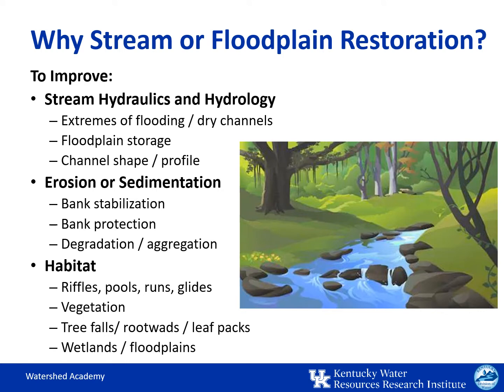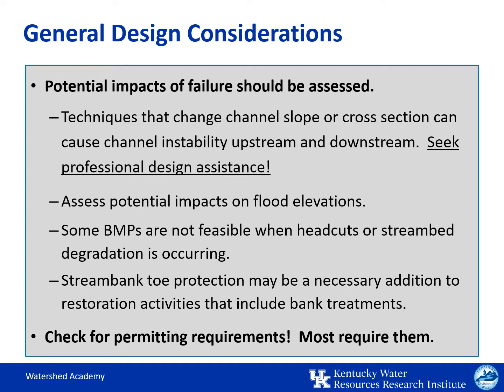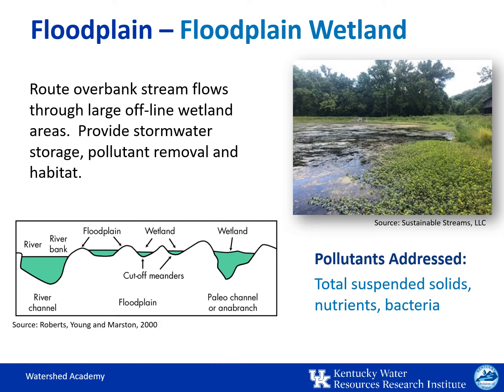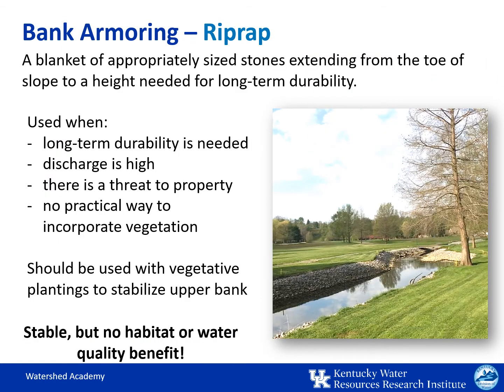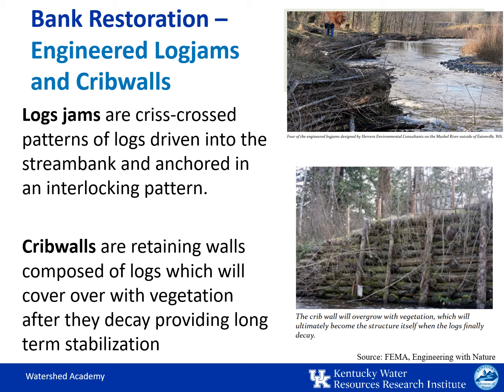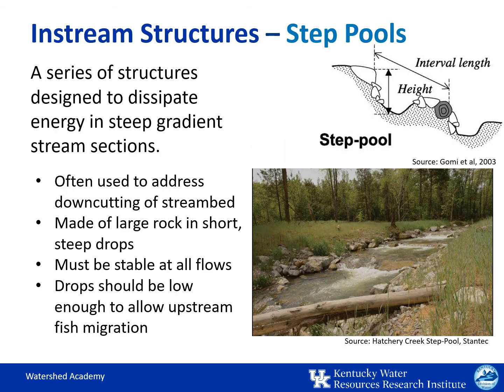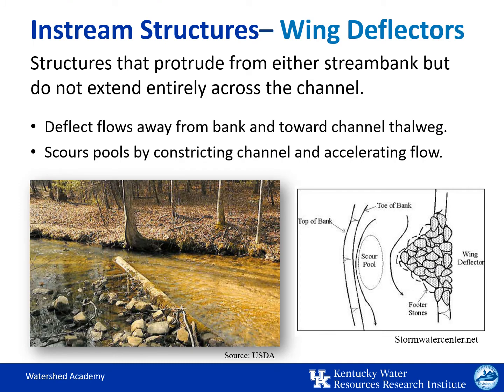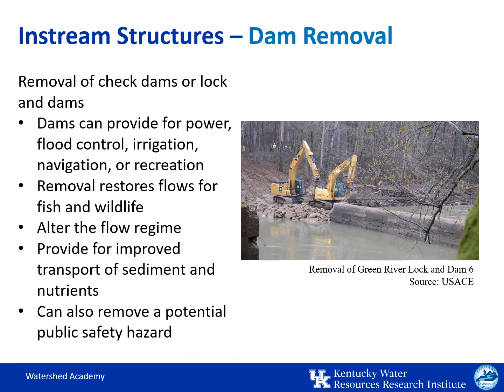4.8 Stream and Floodplain Restoration Best Management Practices - Kentucky Watershed Academy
This presentation was given on May 27, 2020 as part of the Module 4: “Land Use and Related Best Management Practices” of the Kentucky Watershed Academy. In this episode, Steve Evans of the Kentucky Water Resources Research Institute provides a conceptual overview of stream and floodplain restoration practices.